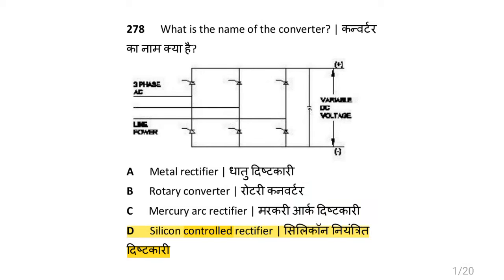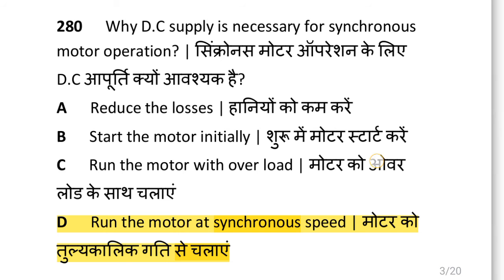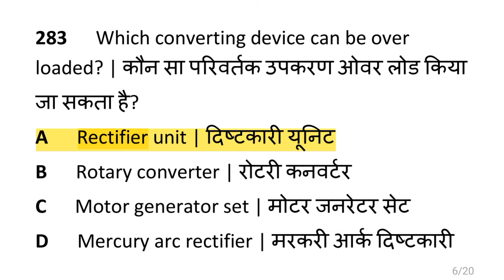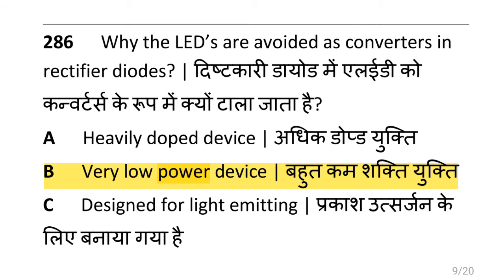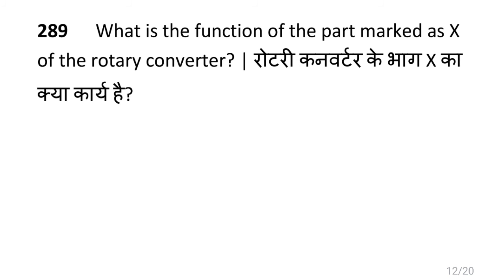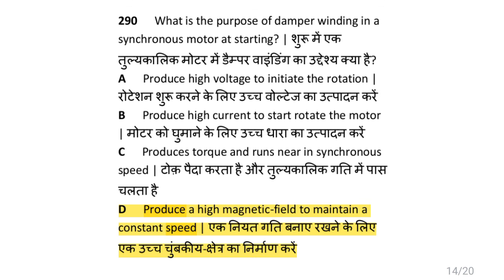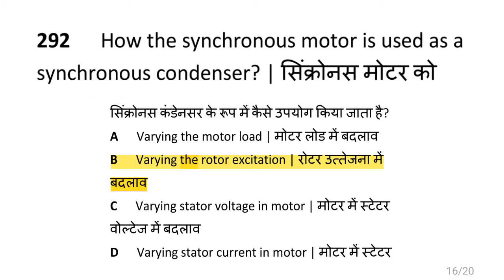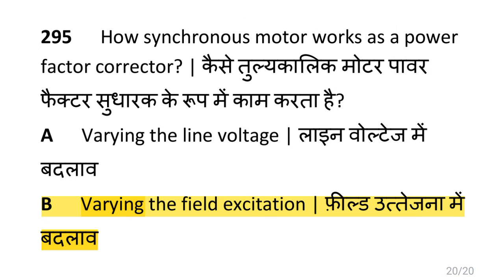Synchronous Motor & MG set.